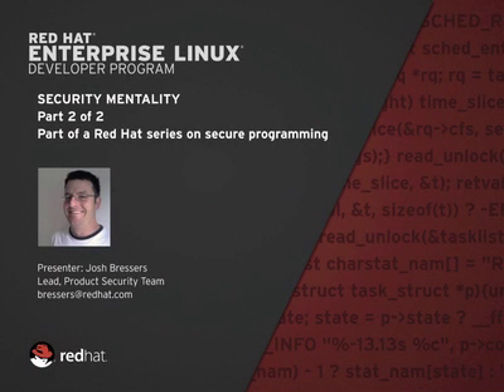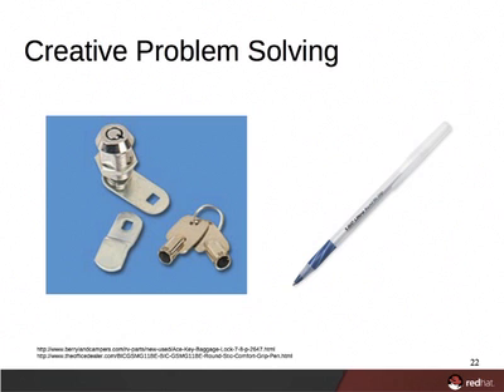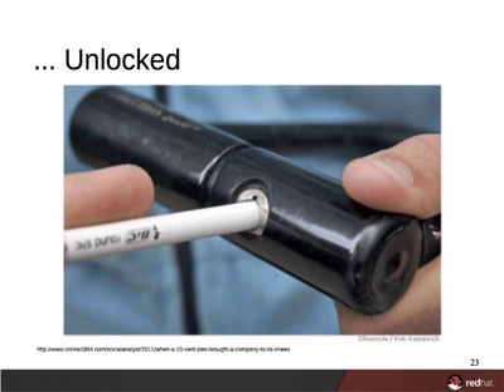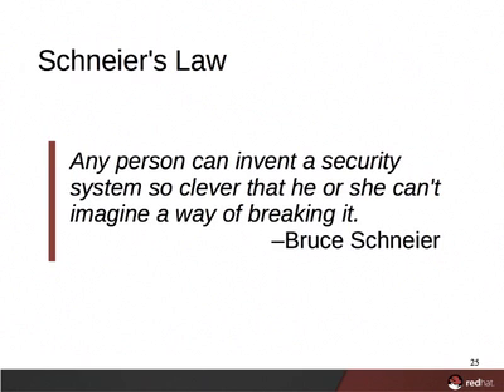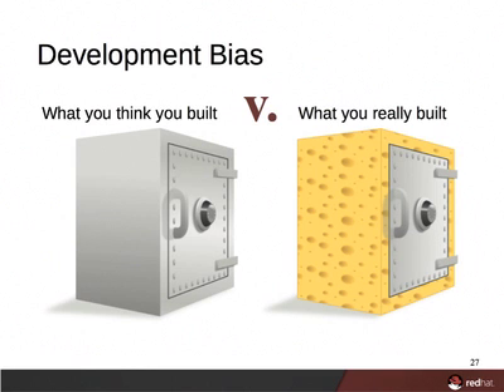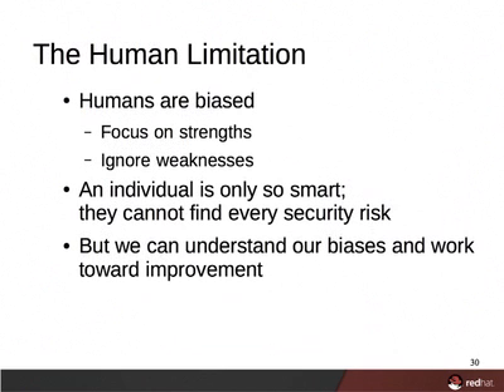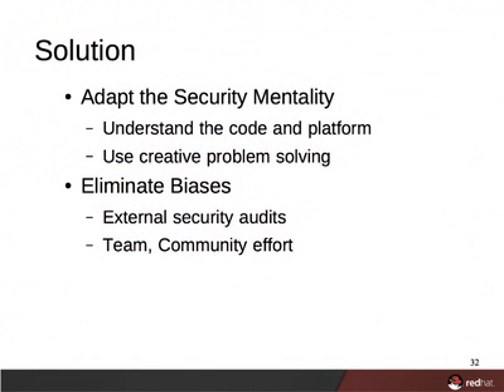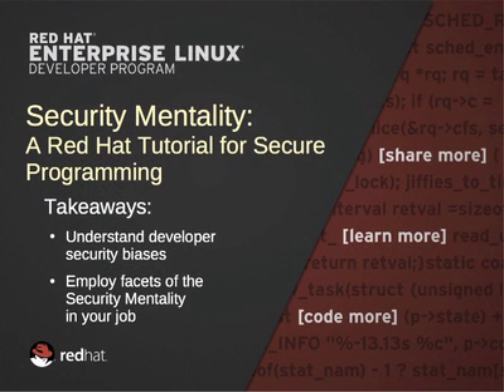Red Hat Secure Programming Series 4: Security Mentality (part 2 of 2)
With this four part video series on secure programming, Red Hat is pleased to share our learnings and recommended practices to help create awareness for producing secure code. The goal of this series is to increase developer awareness of common software flaws that affect security, regardless of the programming language. The four parts are:

    1. Input Validation - understanding the importance of checking external inputs

    2. Numeric Errors - the dangers of using incorrect data types

    3. Authorization - looking at user privileges, levels of access, and how they're different

    4. Security Mentality - how can developers start to adopt a security-like mentality, also known as the "security mindset"

Revisit this site often for upcoming videos, for more information. Comments or questions can be sent to RHELdevelop at redhat dot com.

About the author:
Josh Bressers - Lead, Red Hat Product Security Team

Josh Bressers founded and heads the Red Hat Product Security Team. The group is responsible for working with product groups to incorporate software assurance practices into their development. Josh was previously a Senior Software Engineer in the Red Hat Security Response Team and has over ten years of experience working on security issues with the open source community.